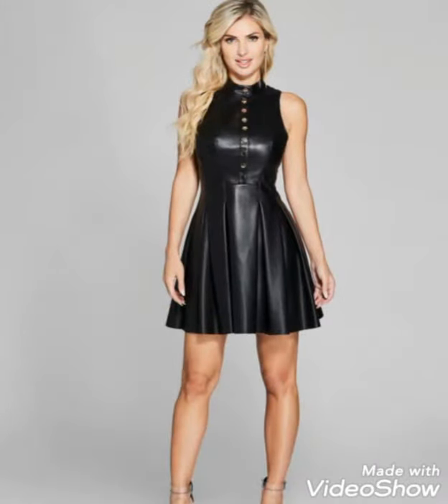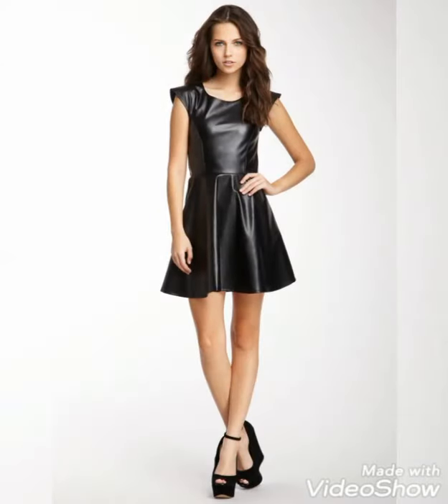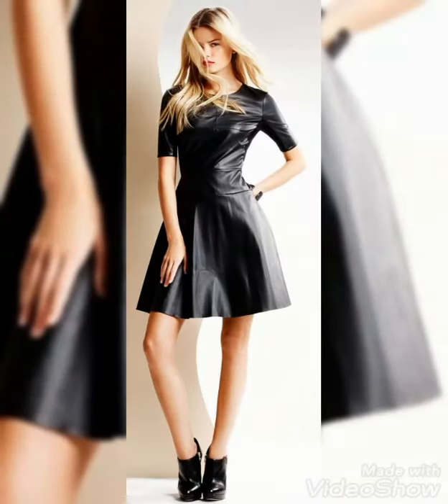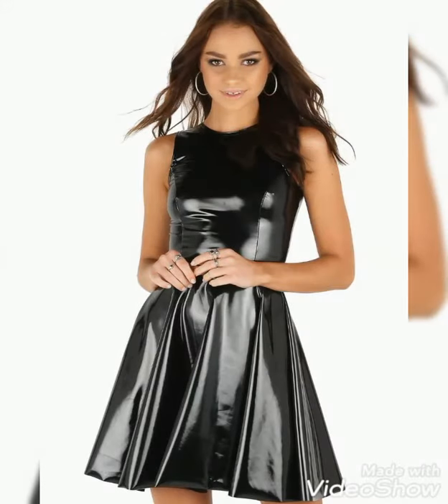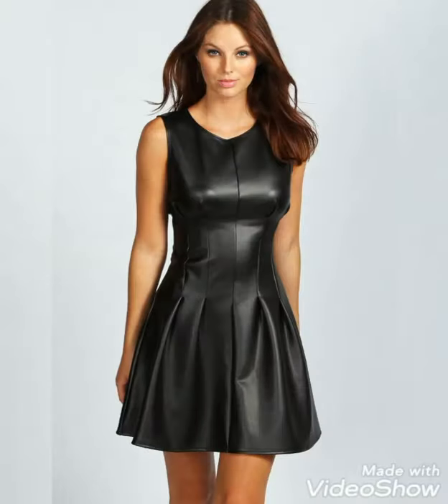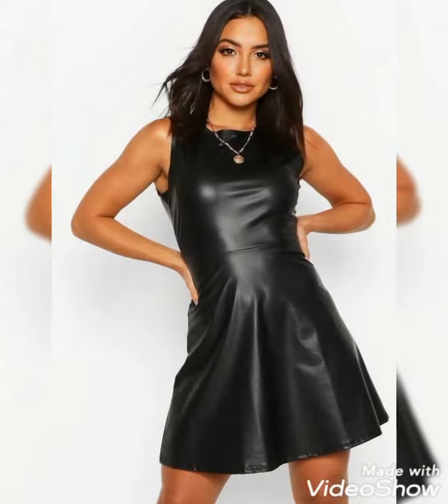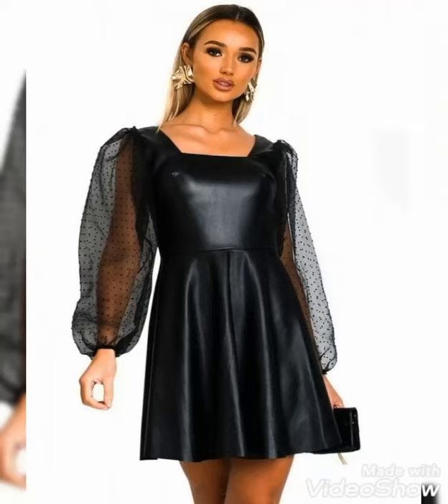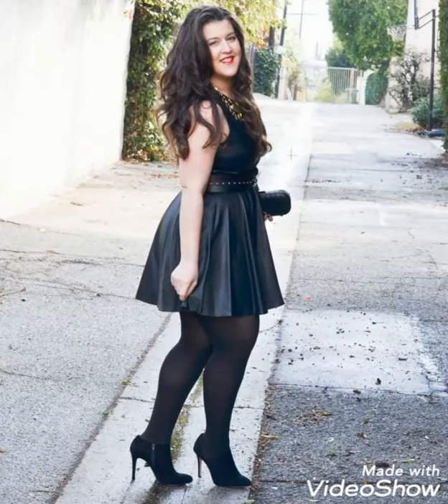super genuine leather lamb skin skater mini dresses designs for formal party wear/college wear